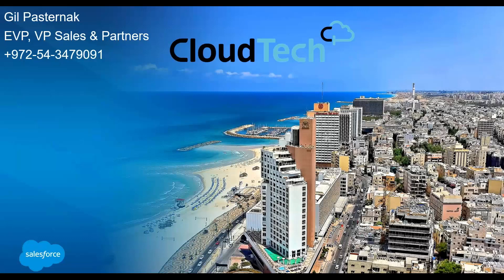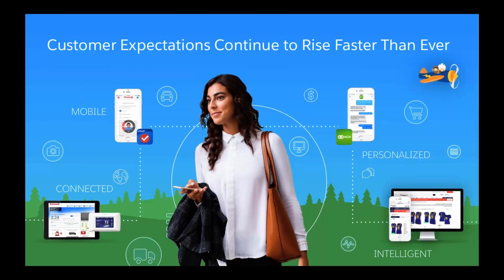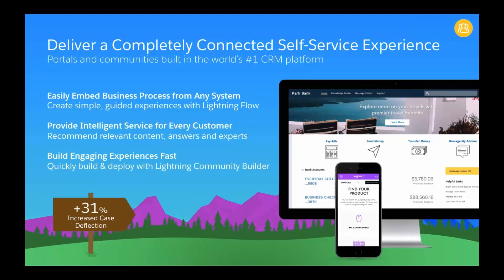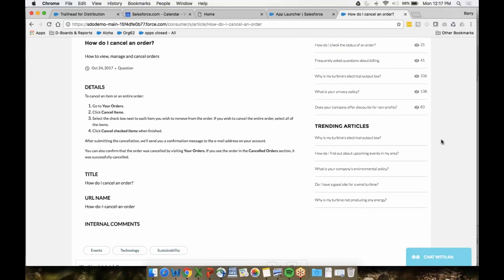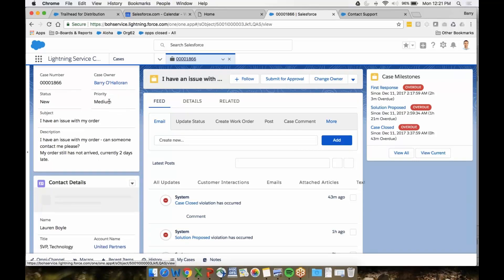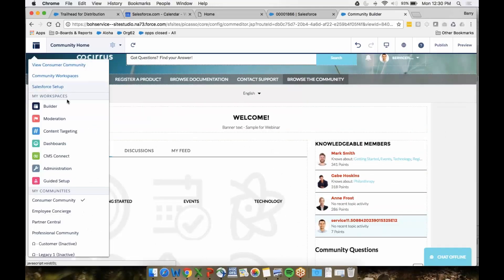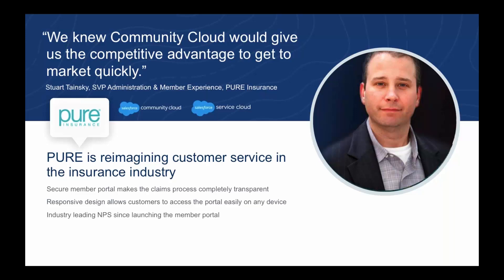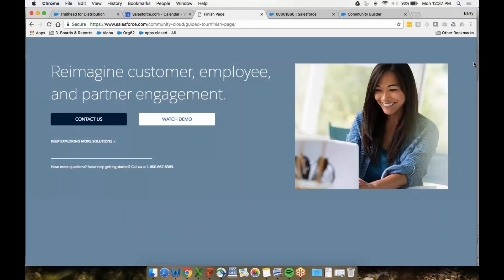Salesforce Community Cloud Webinar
CloudTech is excited to team up with Salesforce for another joint collaboration webinar!

Learn how to harness AI-powered insights to get a complete view of every customer and help partners close more deals in less time.